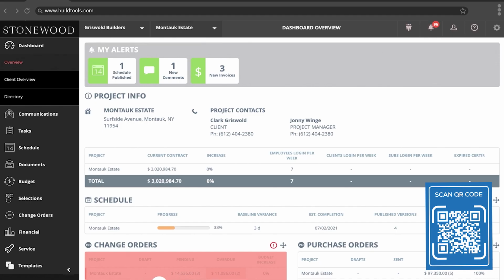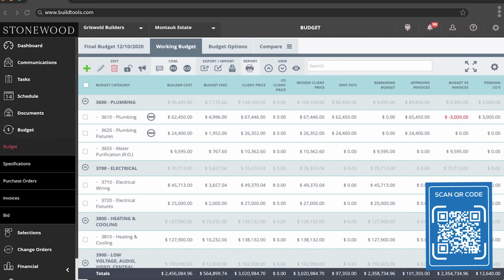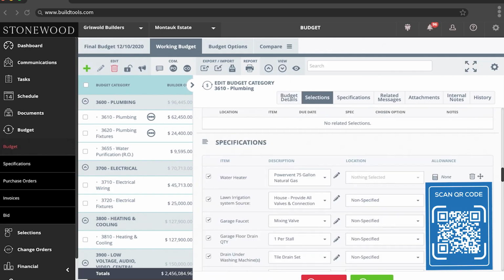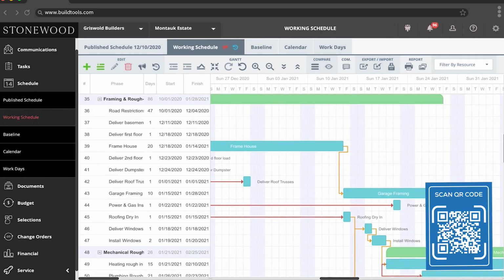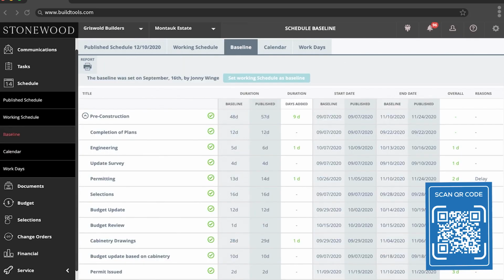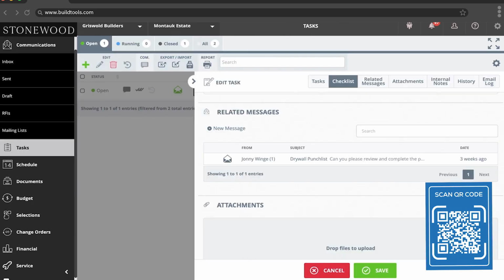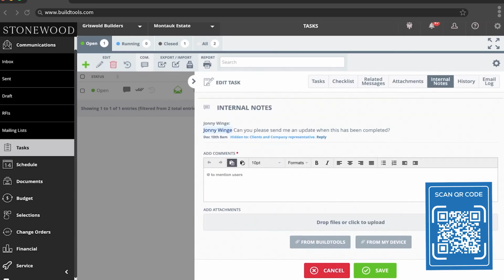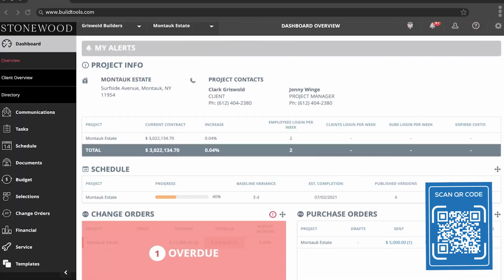BuildTools: The Complete Project Management Software for Custom Builders & Remodelers in 2026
Custom building is complex.
Your software shouldn’t be.

BuildTools is a complete, end-to-end project management platform built exclusively for custom home builders and remodelers who want tighter control, stronger margins, and zero chaos.

This isn’t generic project software.
It’s construction management engineered by builders who understand budgets, schedules, change orders, and client expectations.

With BuildTools, you can:

✔ Centralize everything — budgets, schedules, documents, bids, selections, and communication — in one connected system
✔ Protect your margins with real-time budget tracking and job cost visibility
✔ Build smarter schedules with dynamic Gantt charts and automated notifications
✔ Keep teams, subcontractors, and clients aligned through structured communication
✔ Give clients secure, transparent access through a dedicated portal
✔ Scale your business without scaling your overhead

From the first estimate to final invoice, BuildTools connects every phase of the project lifecycle — eliminating silos, reducing mistakes, and saving serious time.

In 2026, builders don’t win by working harder.
They win by working smarter.

If you’re ready to organize the chaos, streamline operations, and build more profitably — it’s time to see BuildTools in action.